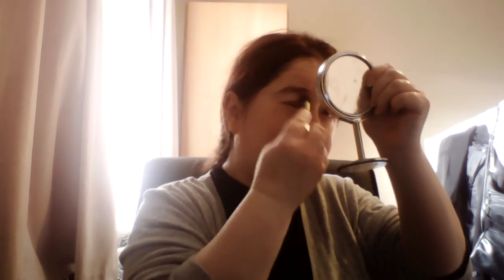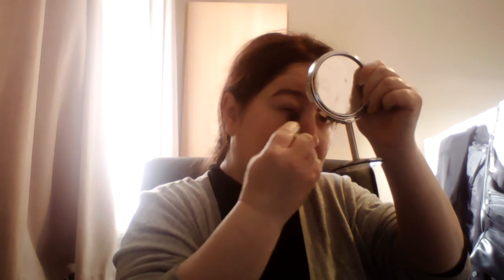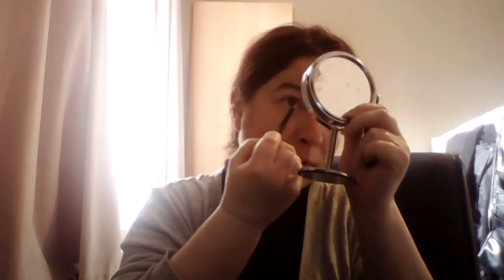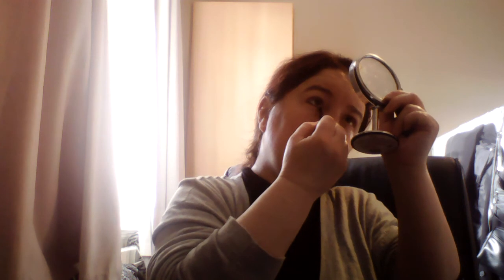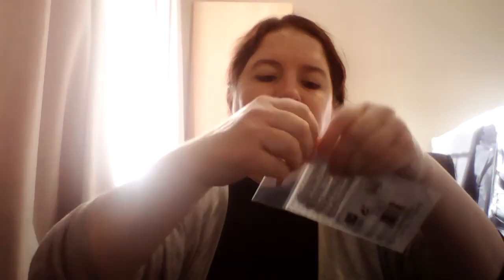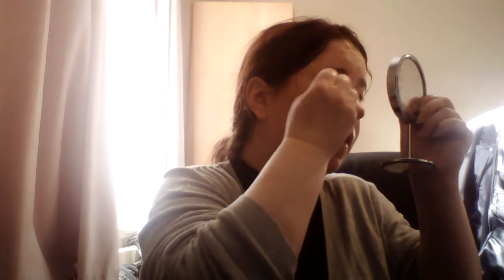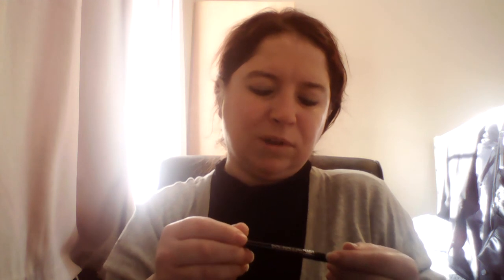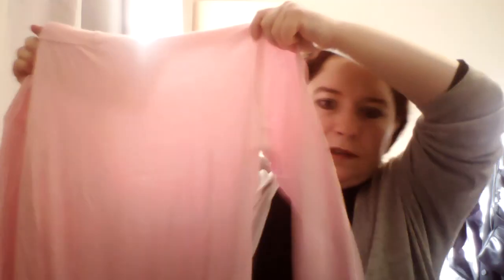New Make up and chat video/showing products I have been using and using new items for my routine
Hello and welcome to another Make up and chat video. This was a farely quick routine and showing skincare products I have been using and what I want to start using again.
Lots of the make up is from LOreal, Rimmel London and Avon.